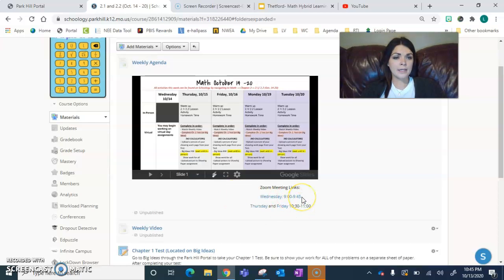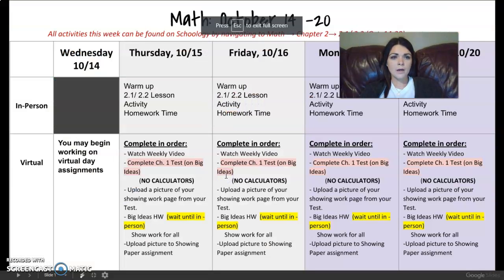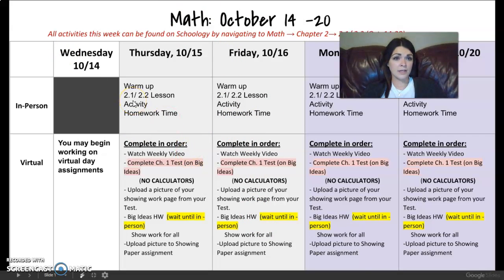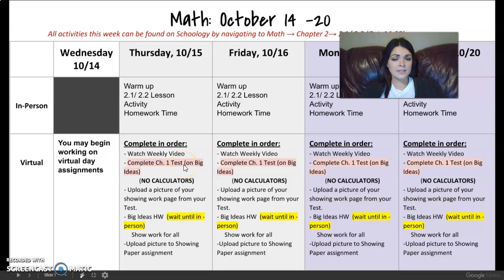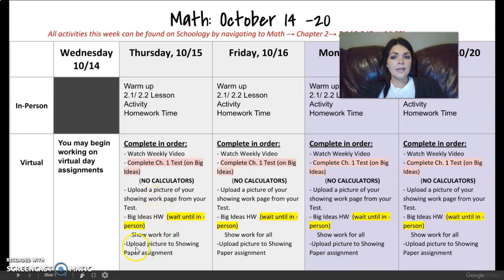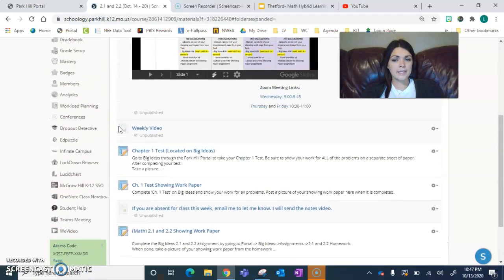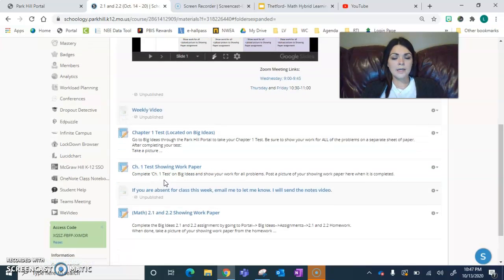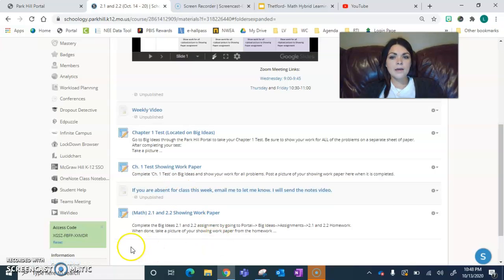Oct. 14-20 Weekly Video